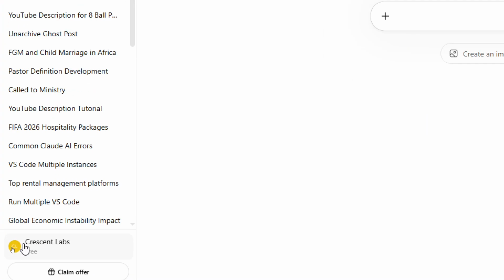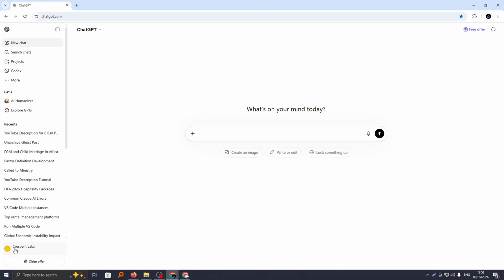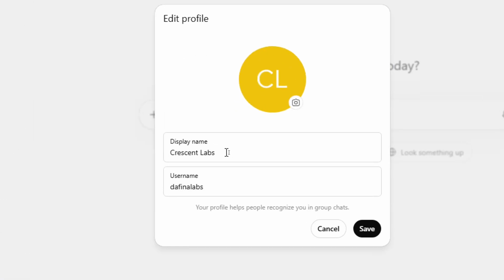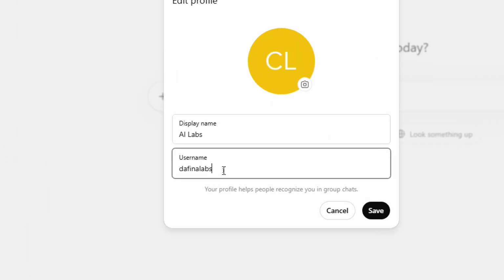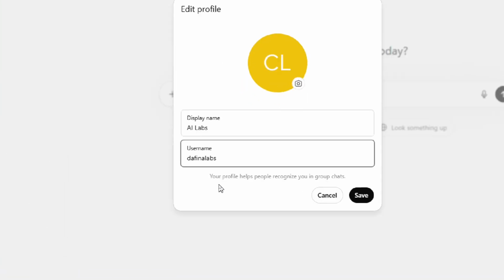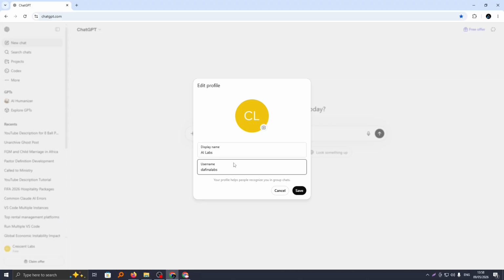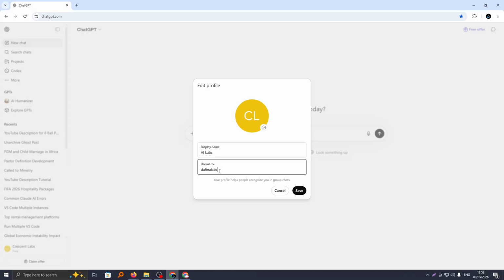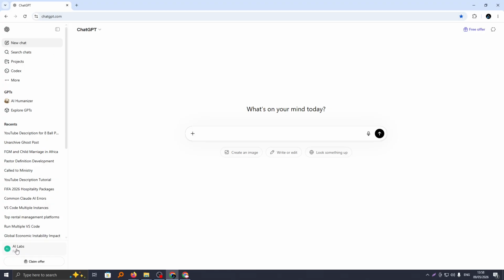How To Change Profile Name/Username On ChatGPT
In this video, you’ll learn how to change your profile name or username on ChatGPT quickly and easily. Whether you want to update your display name, personalize your profile, or correct account details, this step-by-step guide will show you how to do it.

📌 What you’ll learn:

How to access ChatGPT profile settings
How to change your profile name or username
Tips for updating your account information properly
Things to know after changing your profile details

Follow this simple tutorial to customize your ChatGPT account and keep your profile information up to date.